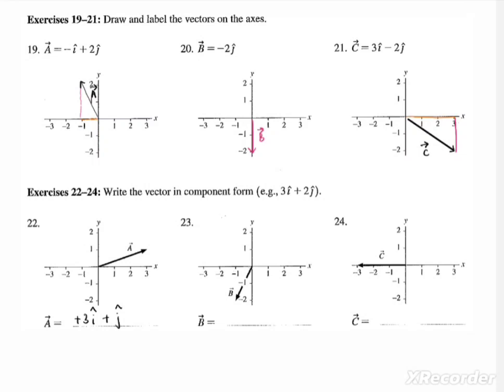Vector Components: Examples 19 - 24